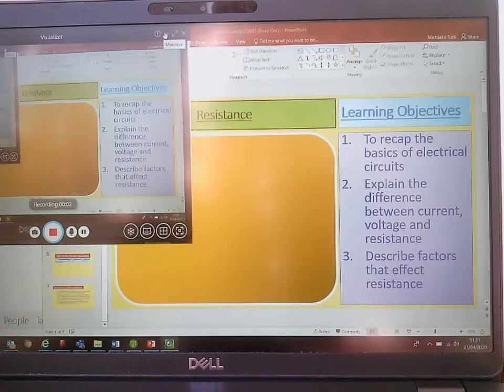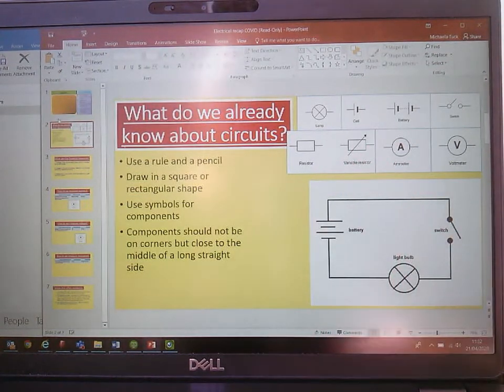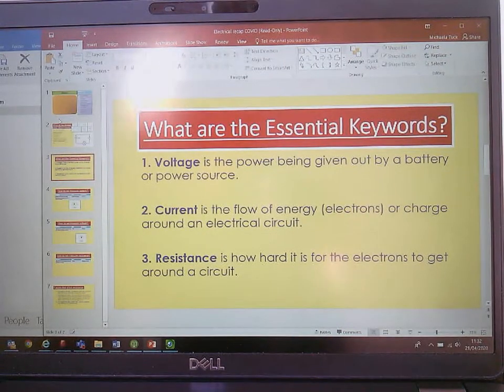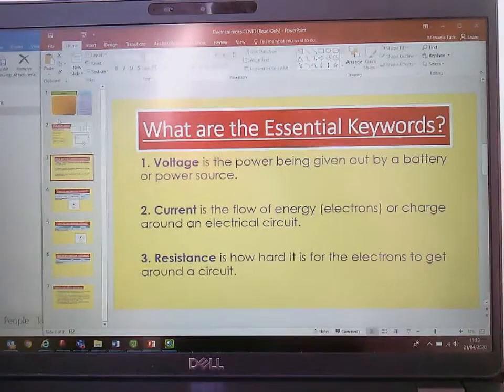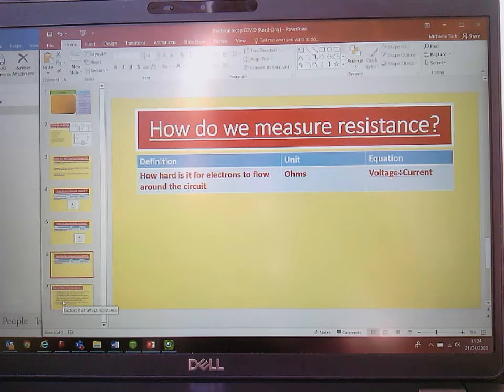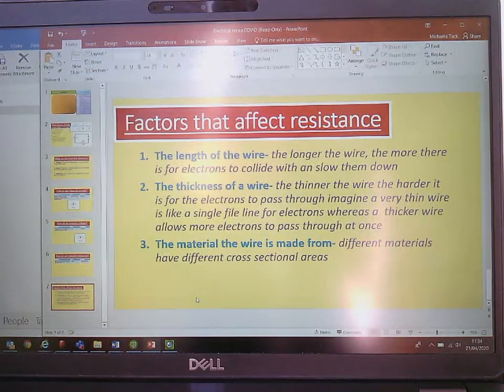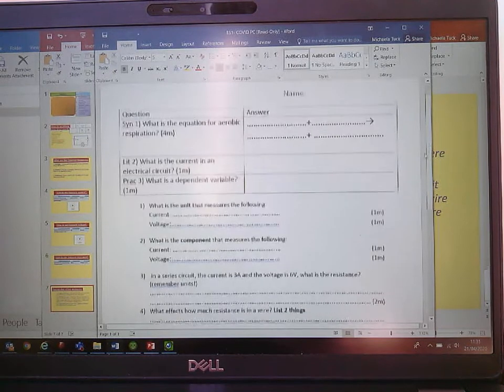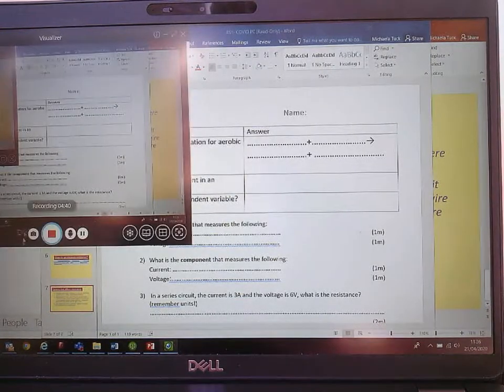Electrical recap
Description